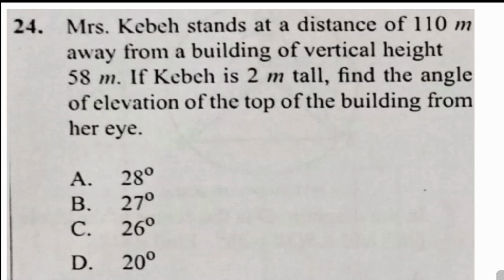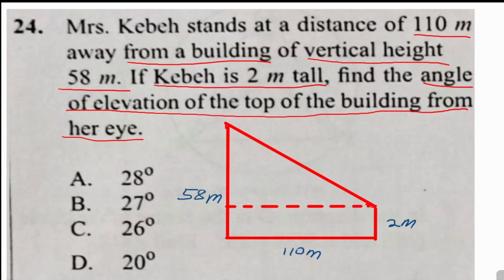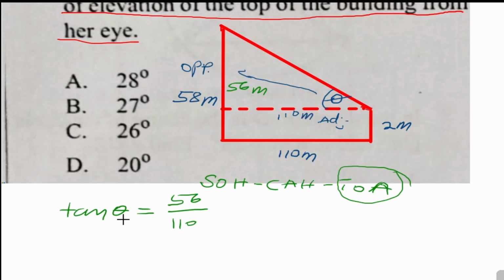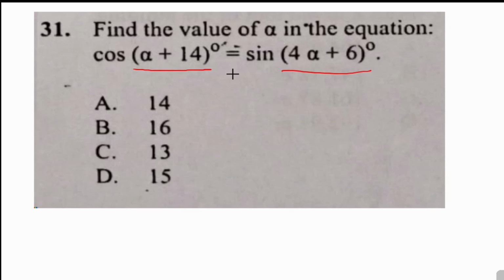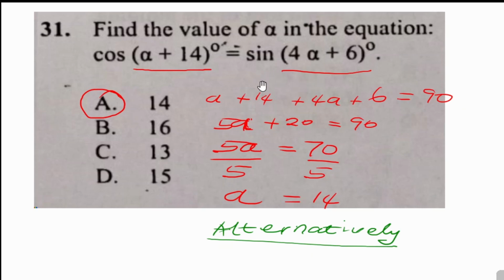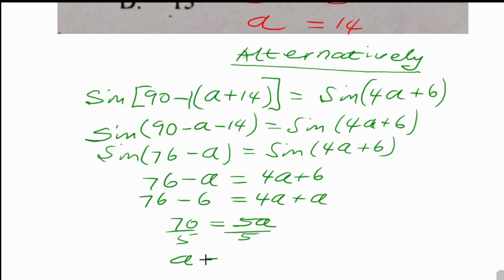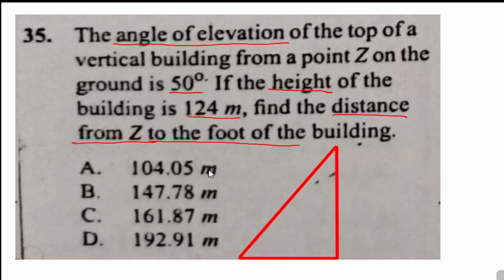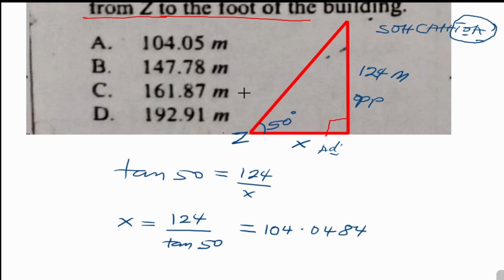WASSCE 2023 (Nigeria) Q24, Q31 & Q35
Trigonometry Application Questions from the 2023 WASSCE (Nigeria) paper explained and solved.

0:00:00 - Intro
0:00:25 - Question 24
0:05:13 - Question 31
0:10:19 - Question 35